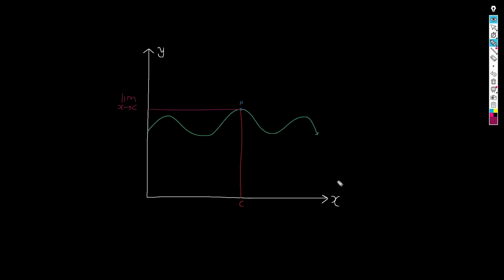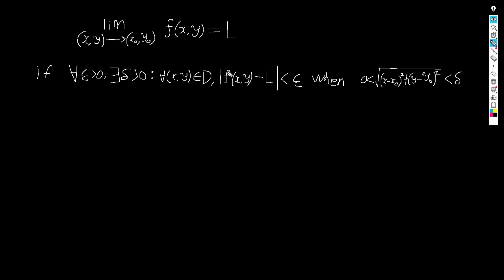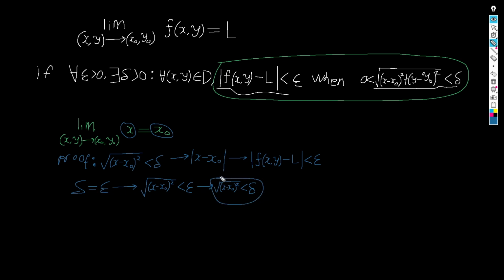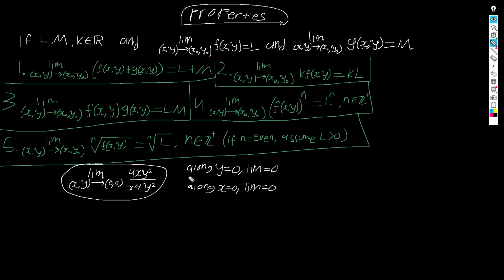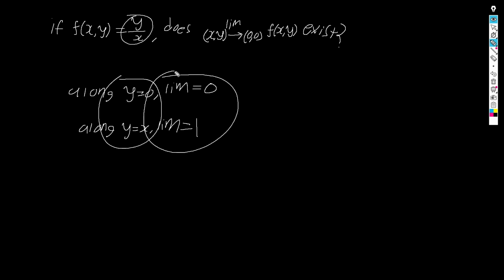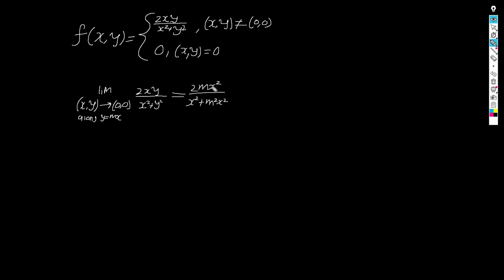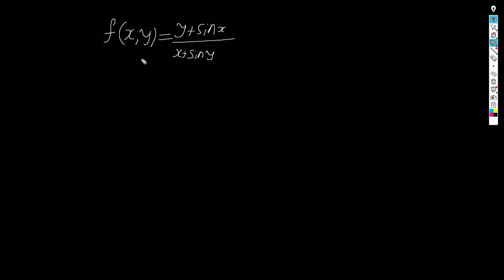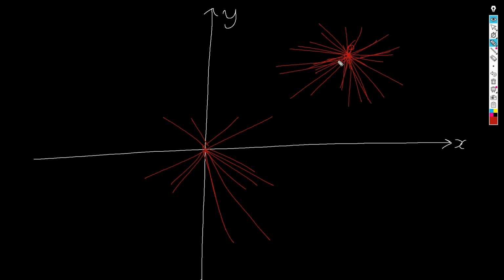YOU MUST APPROACH FROM ALL POSSIBLE PATHS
in ts vid i talk about limits and continuity in 3d and come to a very unintuitive conclusion about limits